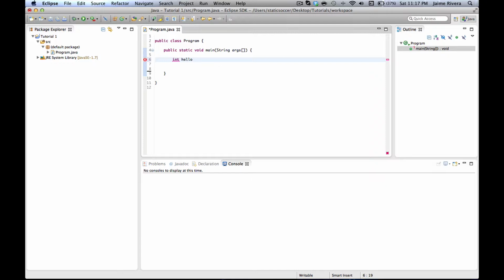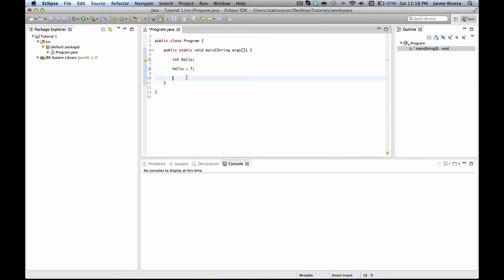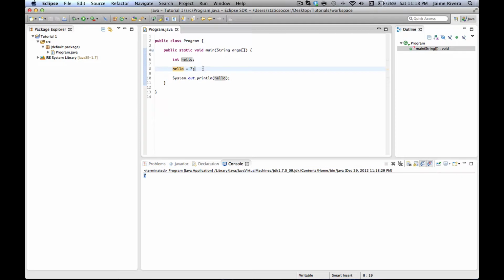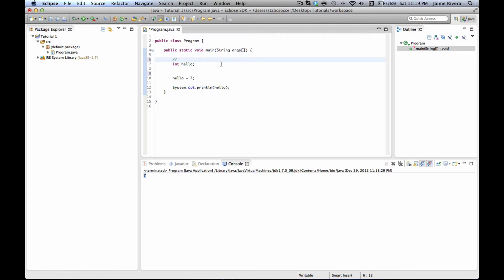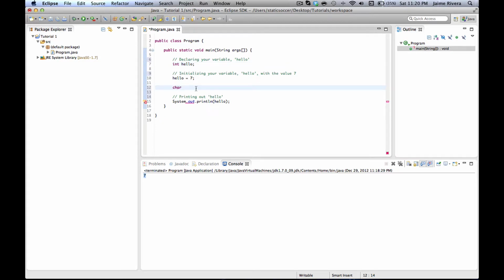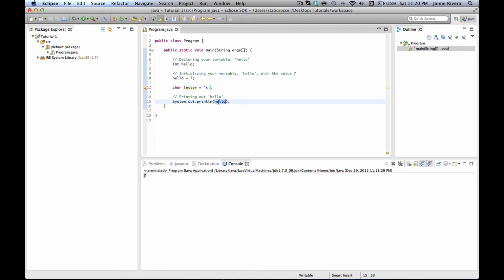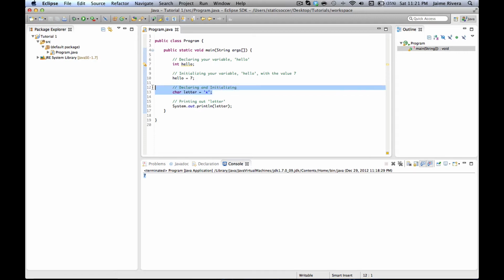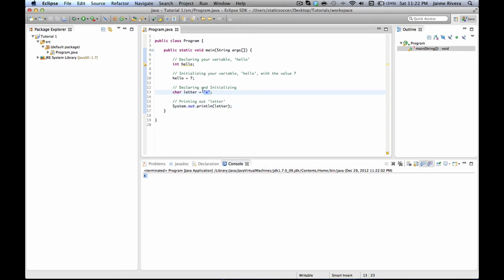Java Beginner Series - Tutorial 2 - Hello Variables!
Learning how to make some variables in Java! Look below for some assignments.

- Go look up what different primitive types of variables you can make! "Java Primitive Types"

- Make your own program that takes prints out your name, age, and birthday using a variable for your name and Strings in "System.out.println()".

- Try to declare a variable without initializing it, and print it out! This will be a snippet of what I talk about in the next video